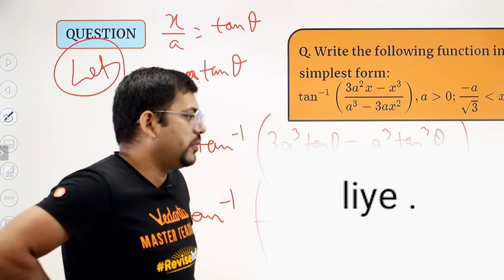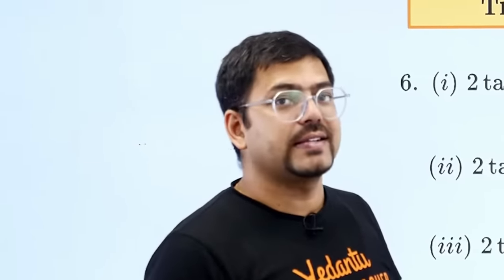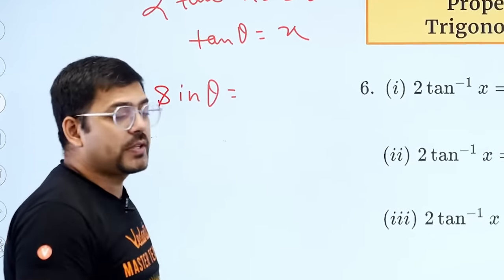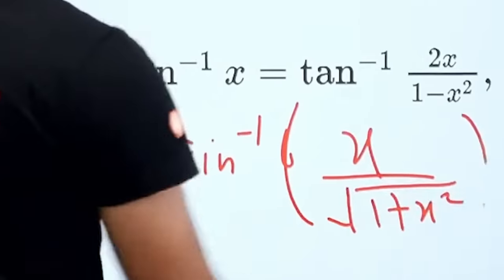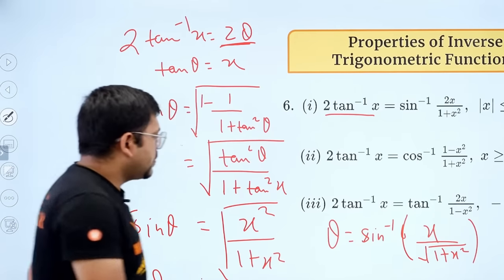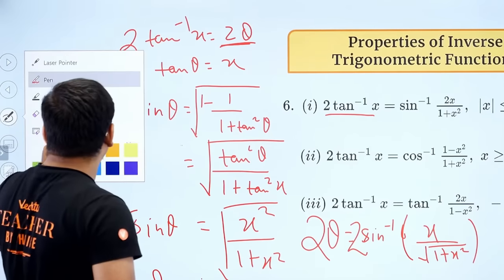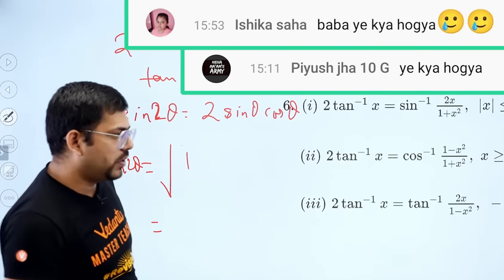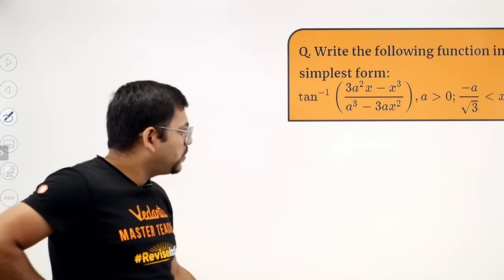When Maths teacher Failed to solve a Maths Problem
Harsh Sir @VedantuClass9_10_11 Funny Moments